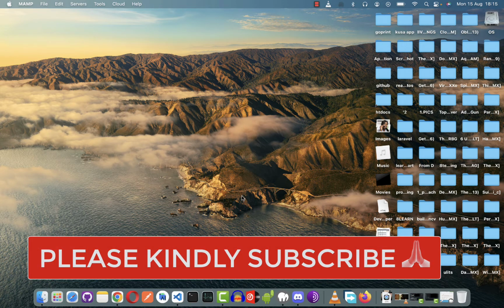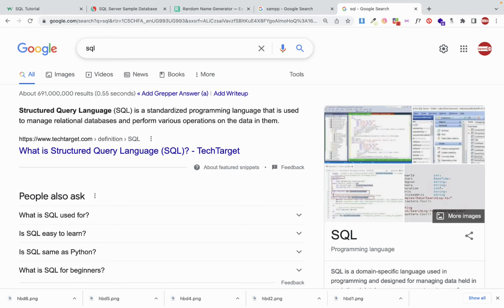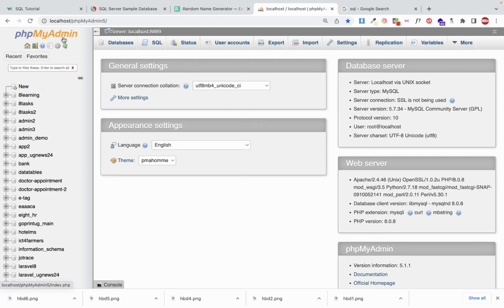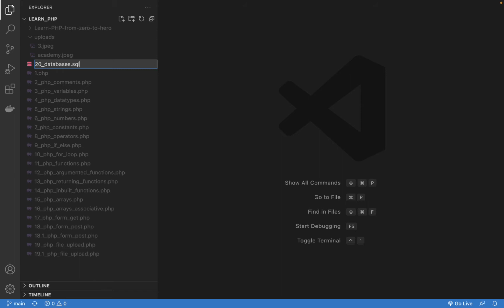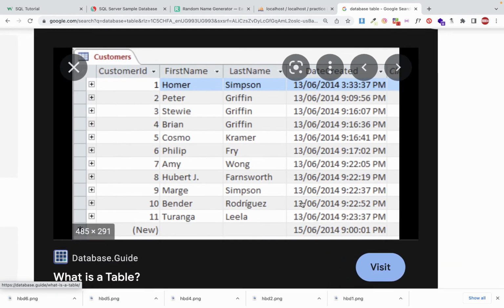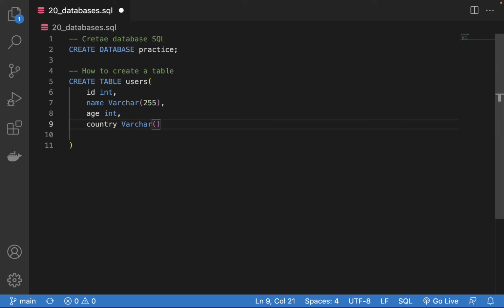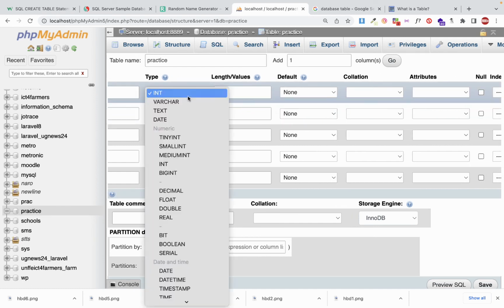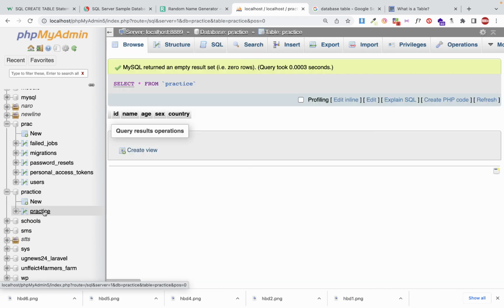PART 15. Database - introduction. SQL Create table.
Creating a basic table involves naming the table and defining its columns and each column's data type.

The SQL CREATE TABLE statement is used to create a new table.

Syntax
The basic syntax of the CREATE TABLE statement is as follows −

column1 datatype,
column2 datatype,
column3 datatype,
columnN datatype,
PRIMARY KEY( one or more columns )
CREATE TABLE is the keyword telling the database system what you want to do. In this case, you want to create a new table. The unique name or identifier for the table follows the CREATE TABLE statement.

Then in brackets comes the list defining each column in the table and what sort of data type it is. The syntax becomes clearer with the following example.